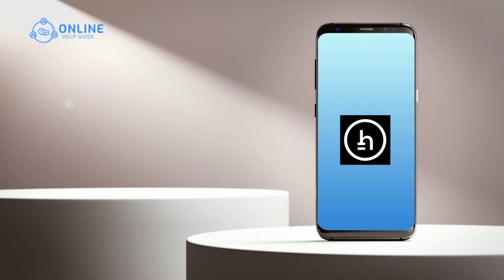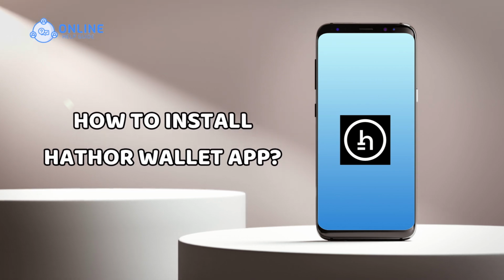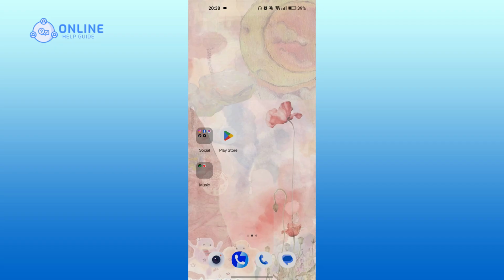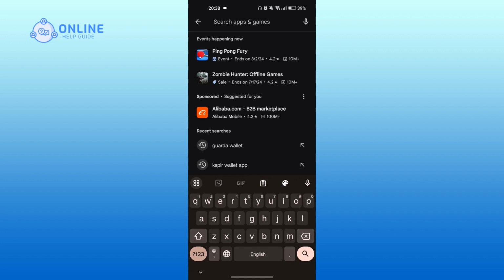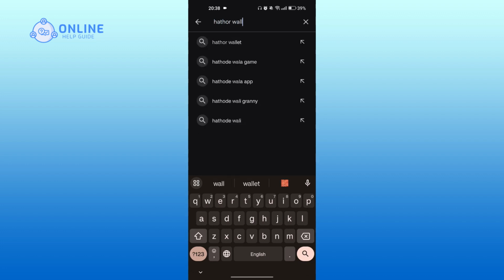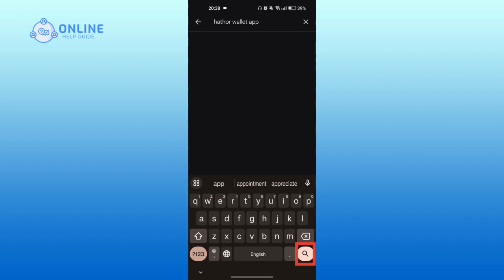How to Download Hathor Wallet App? 2024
Open the Play Store on your device first. Tap the search bar at the top. Then type in "Hathor Wallet app." We are going to download this application. To install, just tap the install icon. Make sure you have a reliable internet connection before installing. Allow it to begin downloading. When the download is finished, tap "Open." To use the app, you can now register or log in by following the steps.